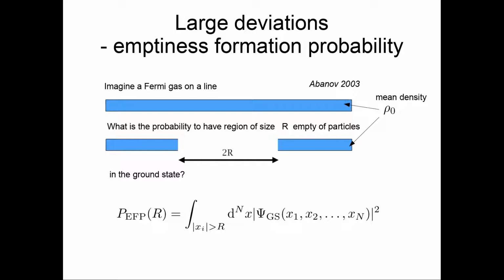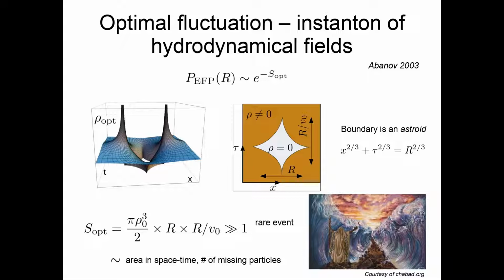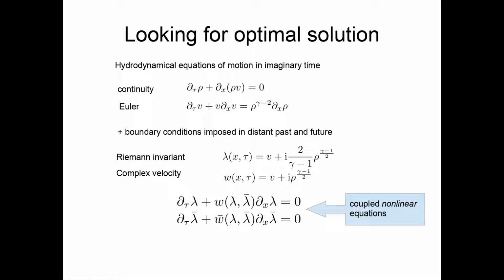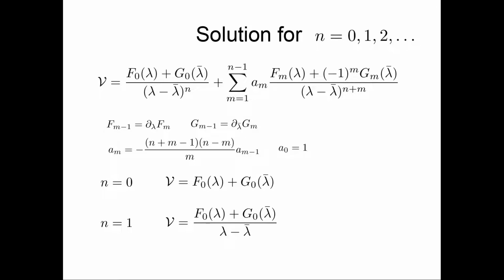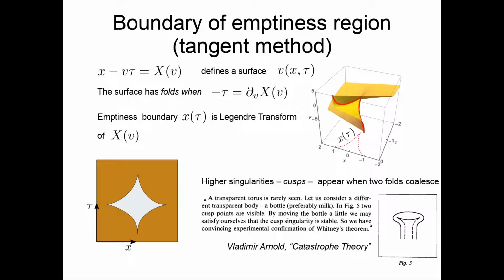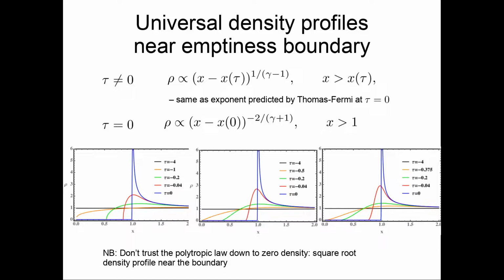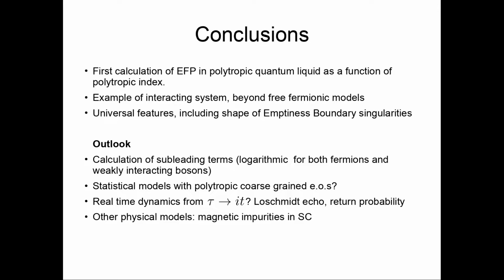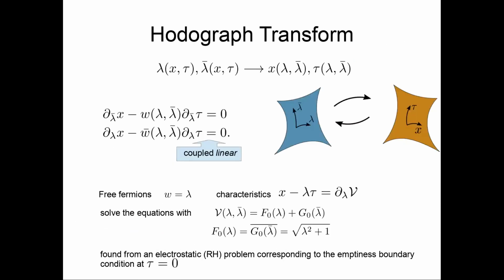Dimitri Gangardt: "Emptiness formation in polytropic quantum liquids"